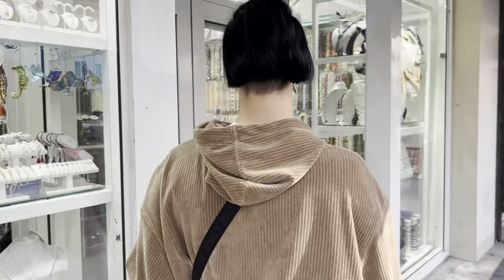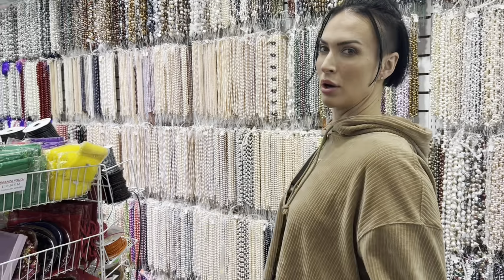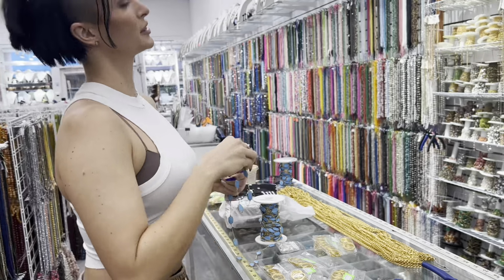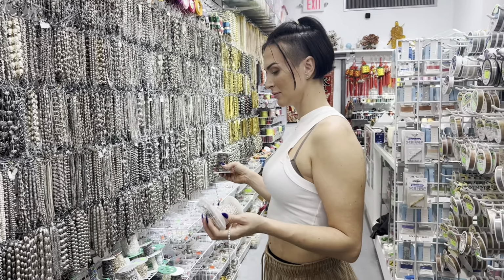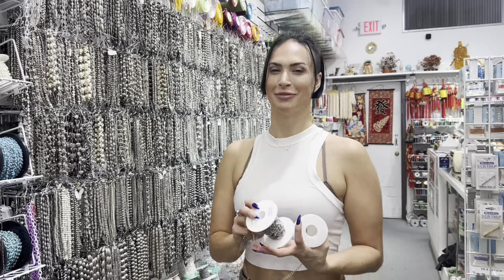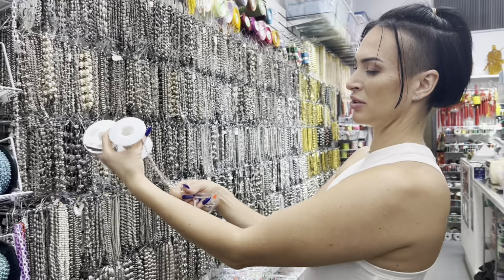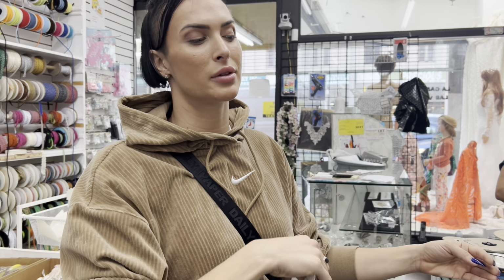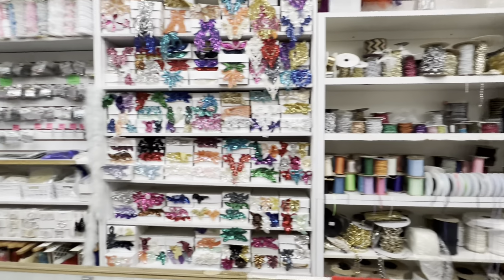Downtown Miami Adventures with Zahra Elise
It's my first time in downtown Miami and I am here on a mission. Join me as I explore these streets and get everything I need.

Video by : @CuratedbyANAIS